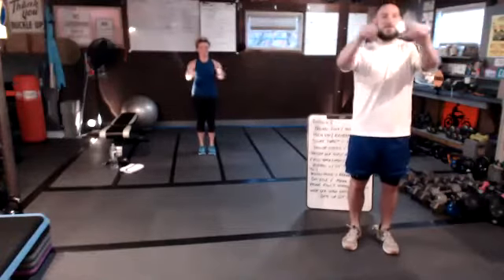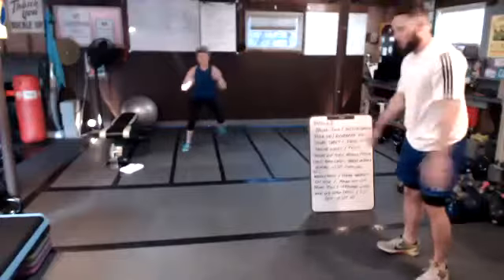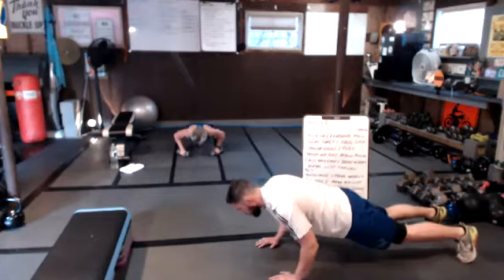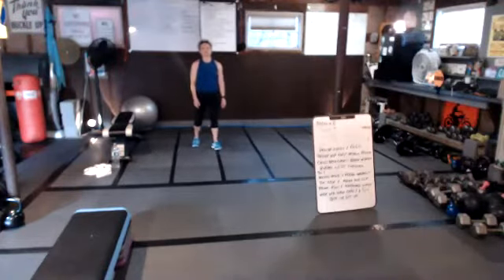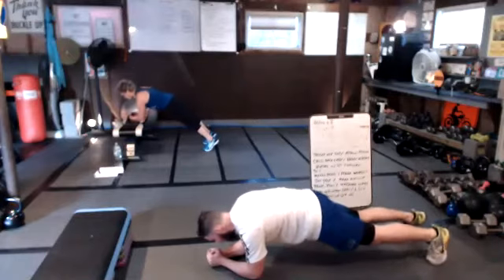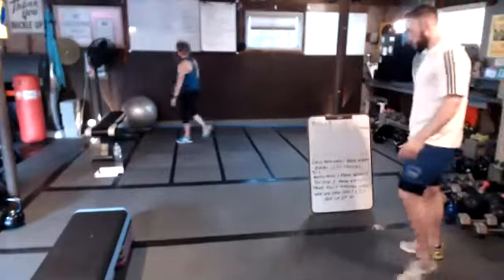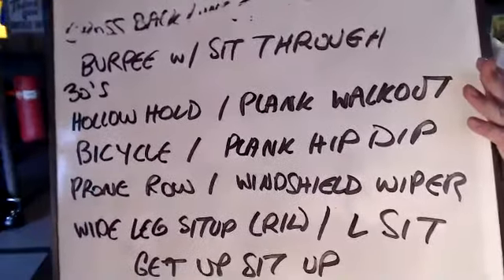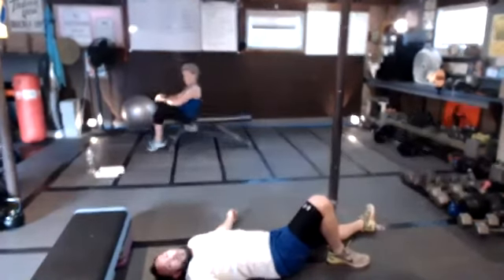Workout at Home | Tabata Triumph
You will need:
3-6 feet of space
Dumbbells (optional)

This workout features four-round straight tabata super sets with a total core finisher.